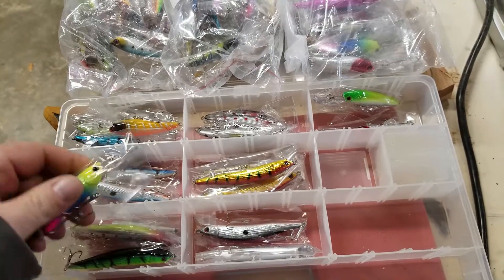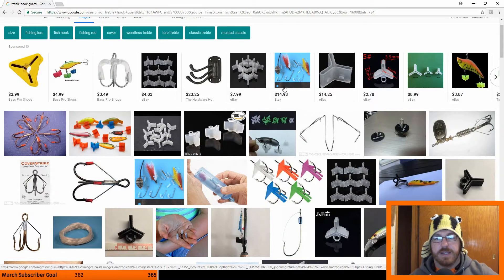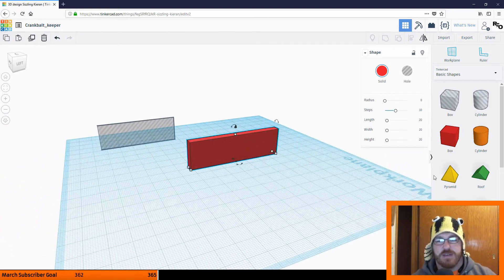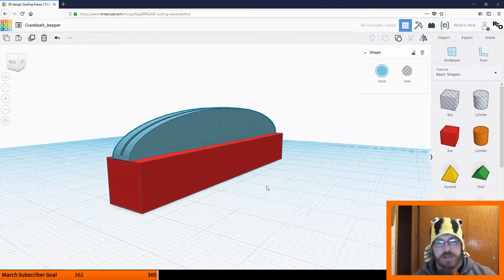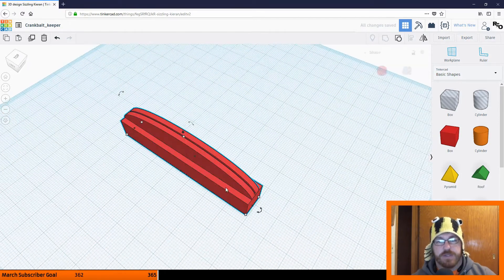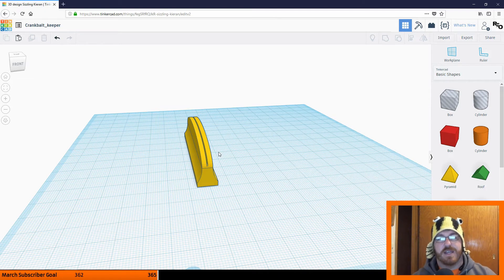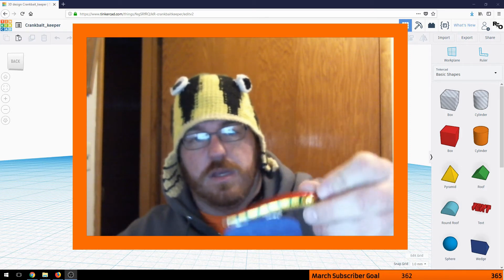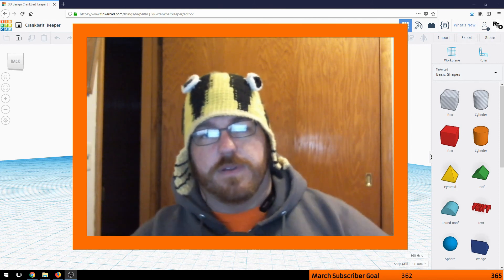Crankbait Keeper tackle box solution project tutorial Tinkercad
In this video I decided to make some crankbait keepers for my tackle box, because every time I tried to grab a crankbait they would get tangled on one another. I decided that it would be a good idea to make a connection between the front and back treble hook as that would keep the two separated from each other while in the tackle box. It worked out and kept the crankbaits separated within the tackle box without not allowing the crankbaits to tangle on one another.

I used tinkercad to design the crankbait keeper which was a very simple design. I printed this design on the anet A8 printer using the simplify3d slicing program. This was a very easy simple project that I thought could to help other people out if they needed to separate their tackle box. The design is very simple and was printed using MakerGeeks pla filament at 225 degrees C. I like to print practical prints that are easily accessible to the outdoors person no matter what the skill level.

Thanks again for the view and as always keep your amps up and your filament dry.

E

65 cent USD crankbait! Flash sale 3/22/2018 I have no idea if it will last long. These are the crankbaits in the video.